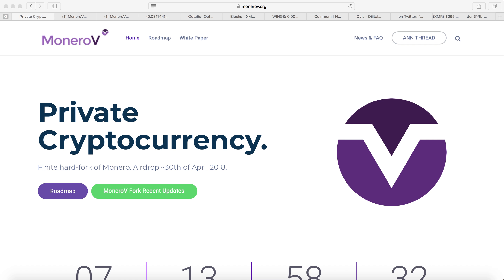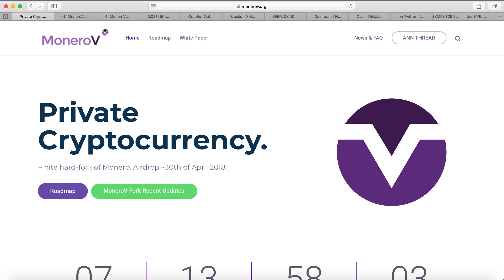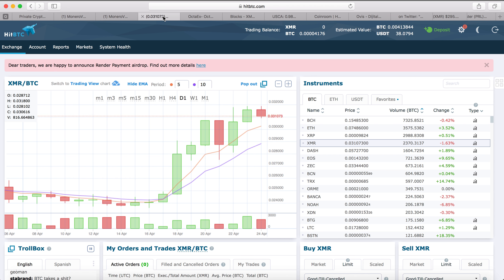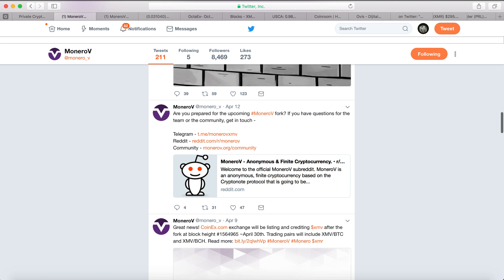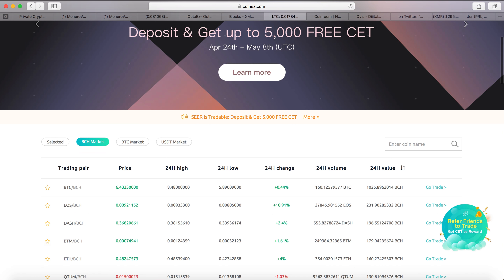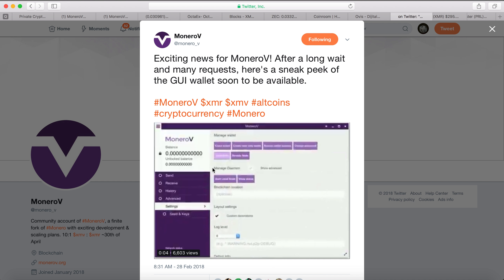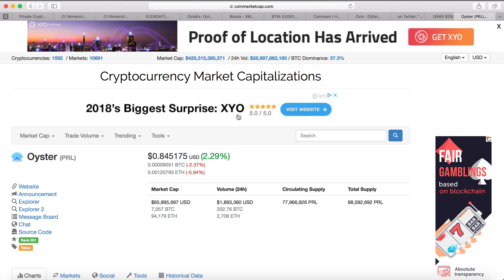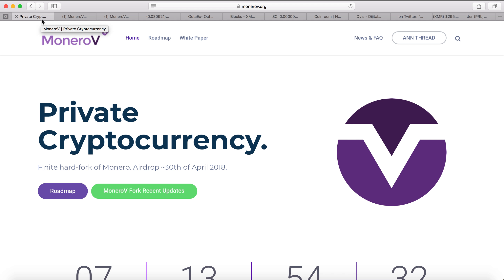How to get Monero V Hard Fork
Monero V Hard Fork will take place on April 30 at block height 1564965. For every 1 Monero, you will get 10 Monero V.  HitBtc, coinroom, CoinEx and Octaex support the Monero V hard fork

Bitcoin
17utWmobf21M358Dicxm7MrkmppgC7qDXL

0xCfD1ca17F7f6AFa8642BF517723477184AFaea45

Litecoin
LWPi44jntGu9Wi7XpXMoFjkky31j7F1ys5